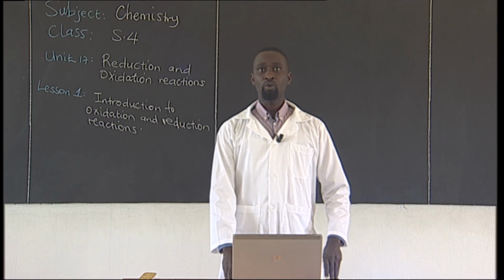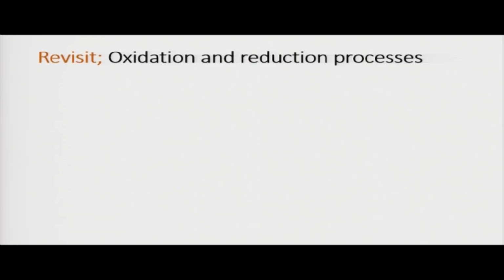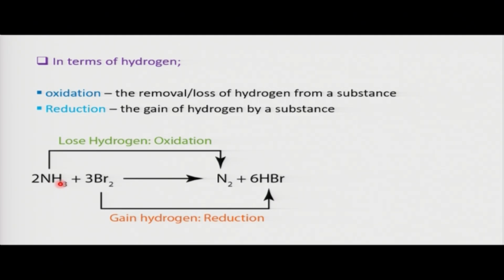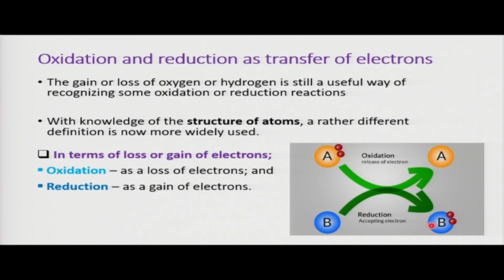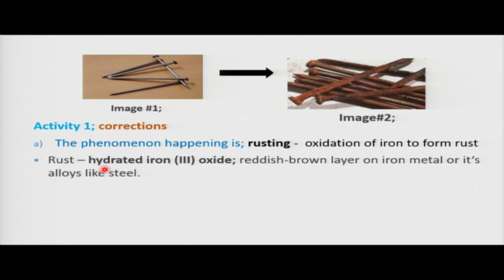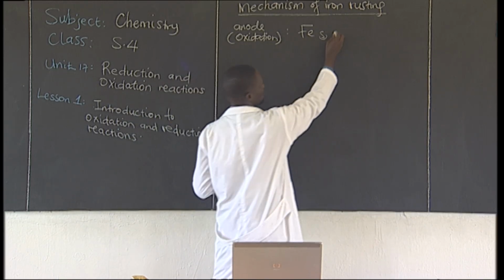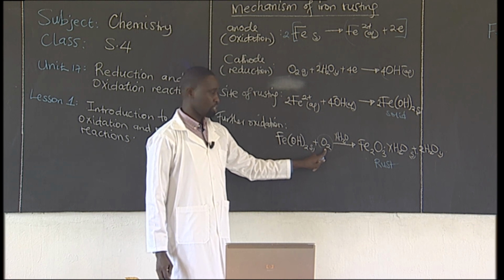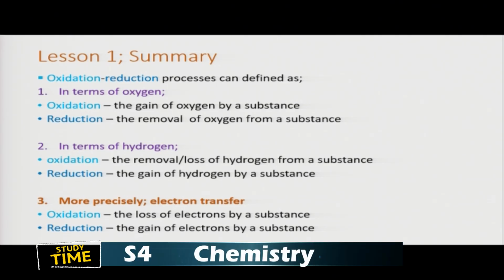S4 Chemistry Unit 17 Reduction and oxidation reactions Lesson 1 Introduction to oxidation and reduct